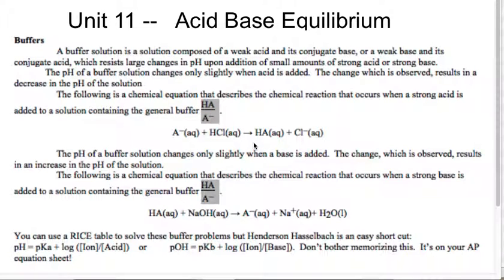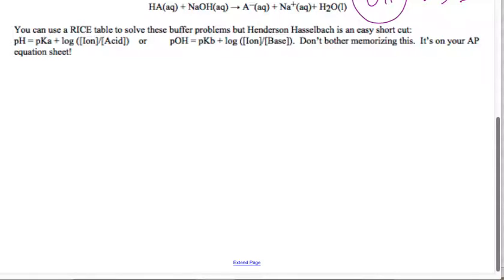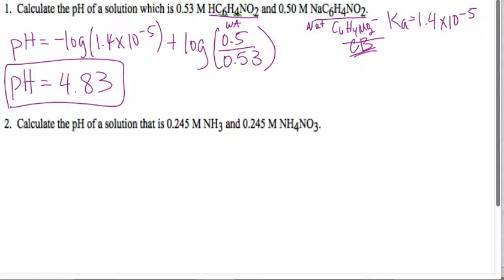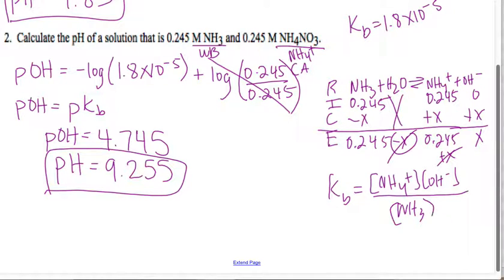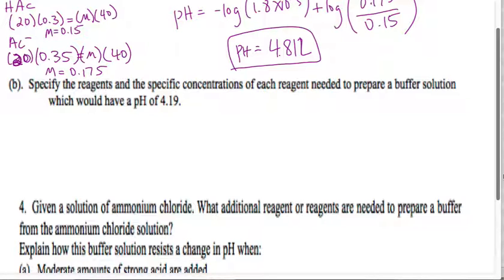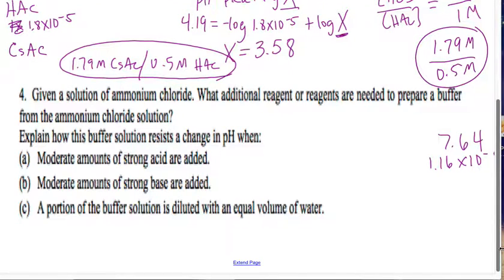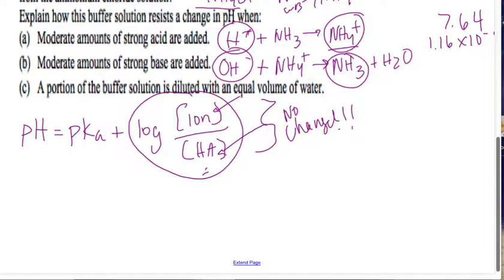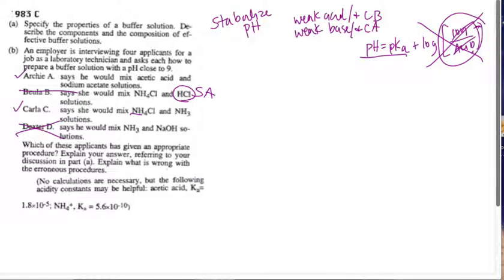Buffers and Henderson Hasselbach